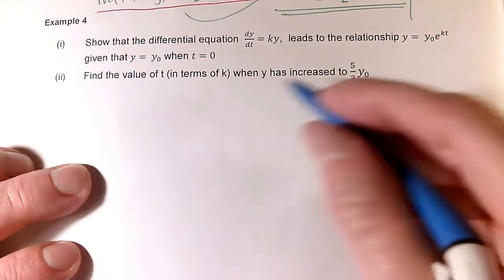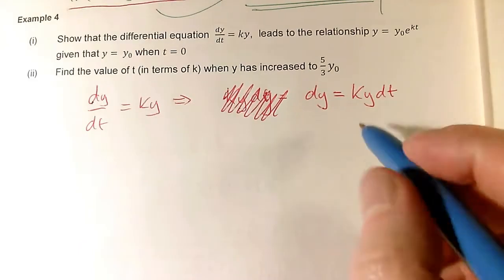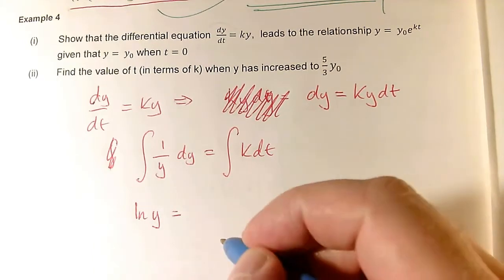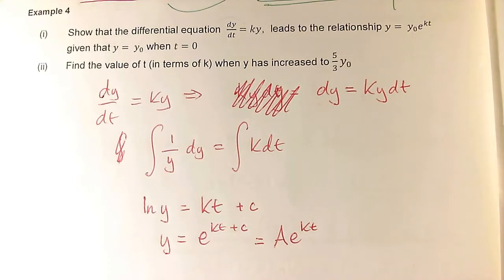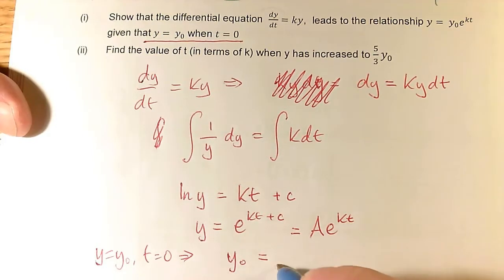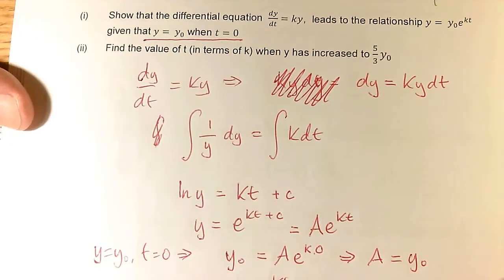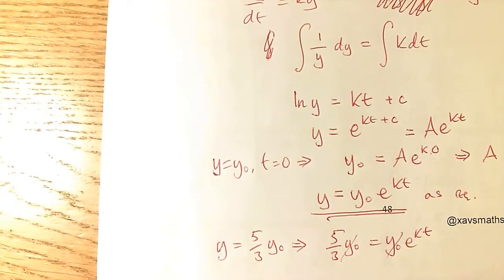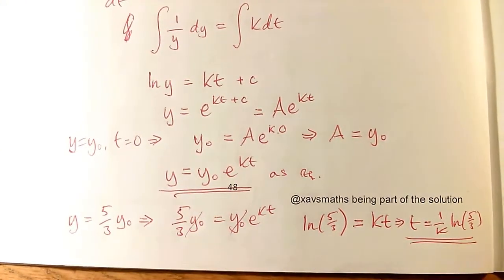diff eq 4 p 48